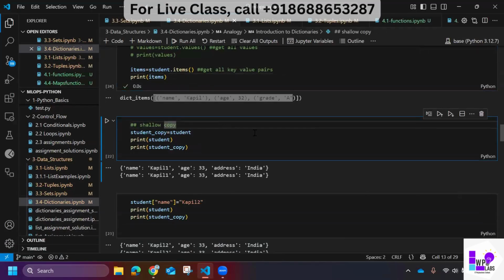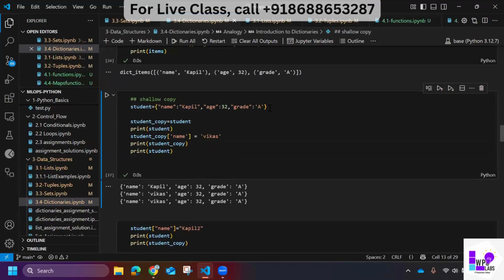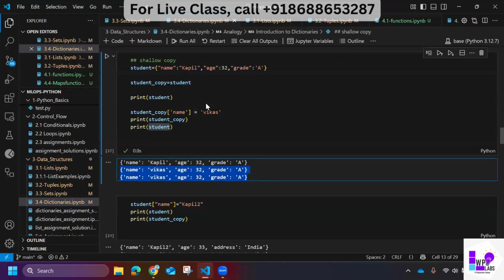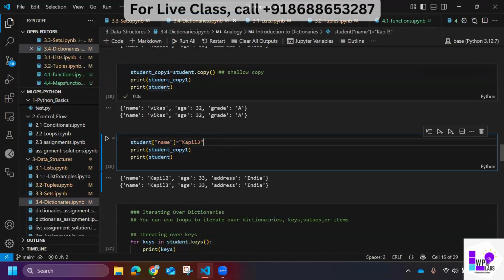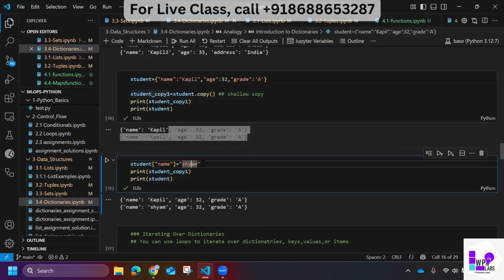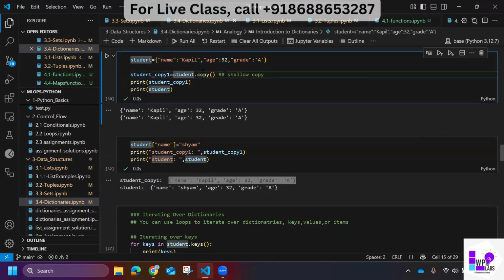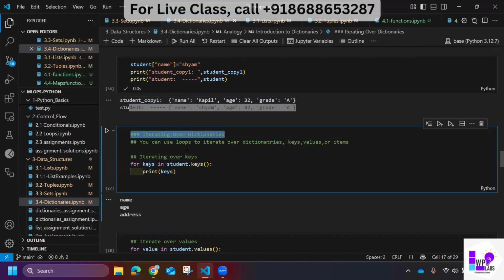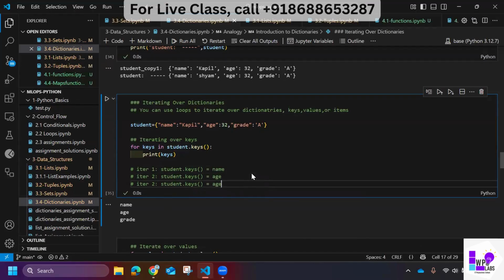MLOps Day 47 | How Shallow Copy Works in Python | From Zero to Hero by LWP Labs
In this session, we explore how shallow copy actually works in Python — an important concept when dealing with mutable data structures like dictionaries. You’ll learn how the copy() method behaves, how changes affect original and copied objects, and how to iterate efficiently through dictionary keys and values.

📘 In this video, you’ll learn:
✅ What shallow copy means in Python
✅ How to use the copy() method correctly
✅ Difference between reference copy and shallow copy
✅ Iterating through dictionaries using keys, values, and items
✅ Real-world scenarios of copying and modifying data in MLOps workflows